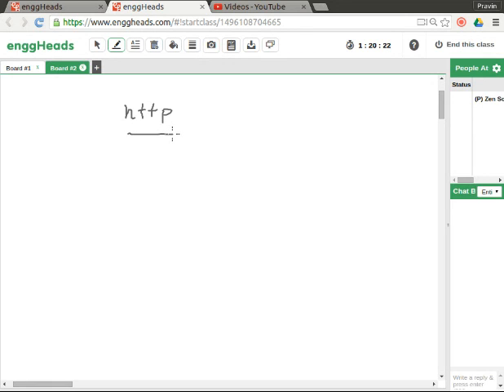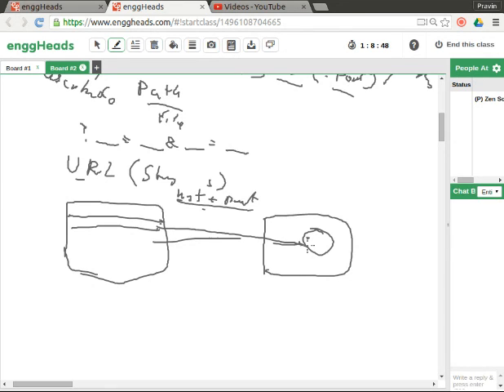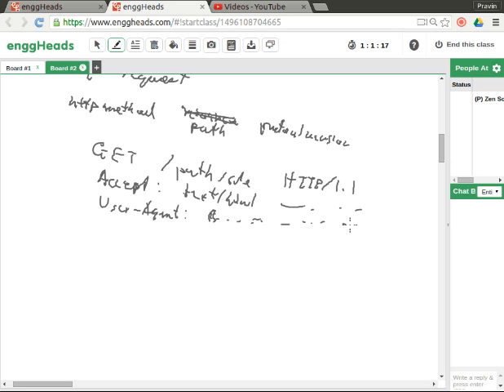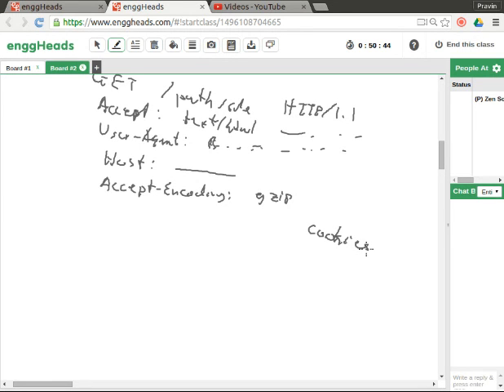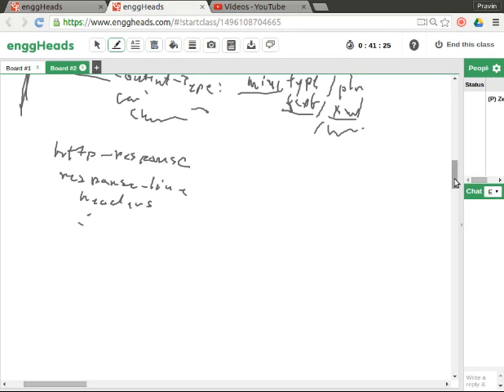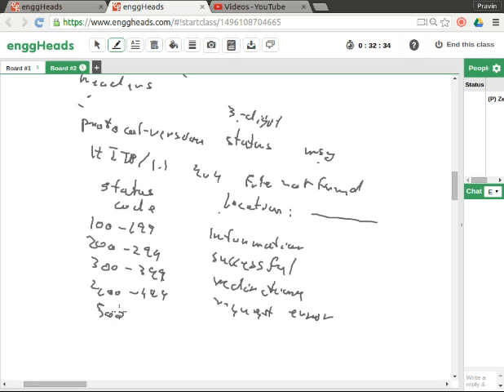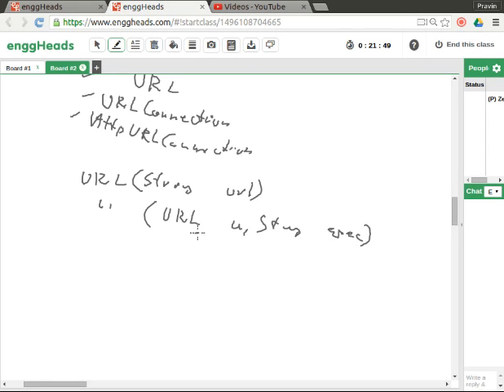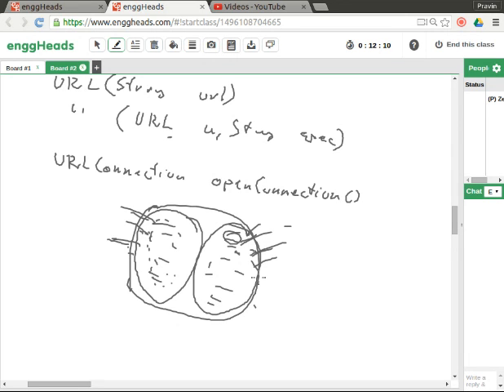Http Protocol for Java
recording of session on Http Protocol